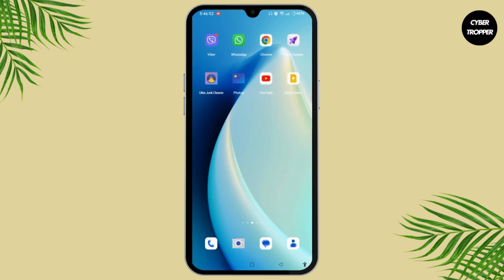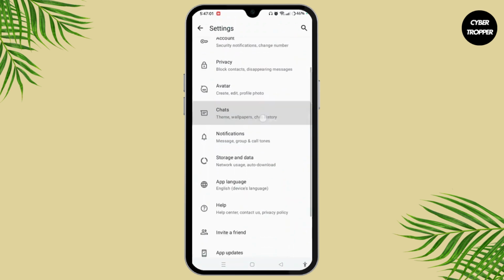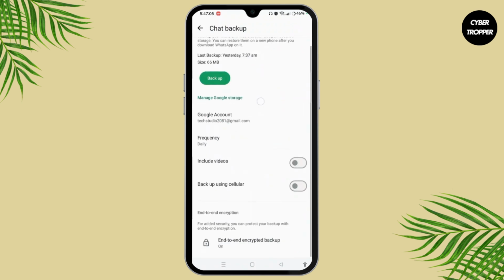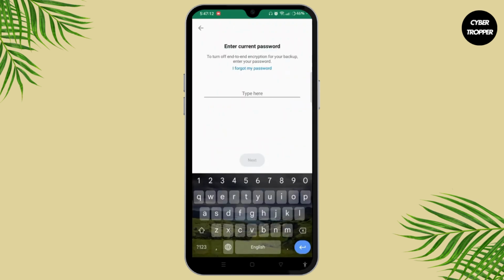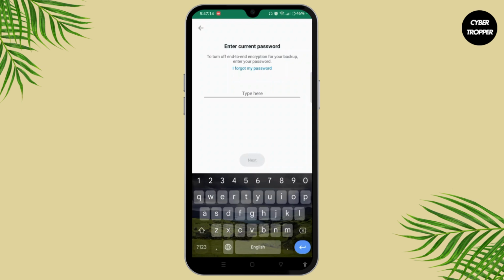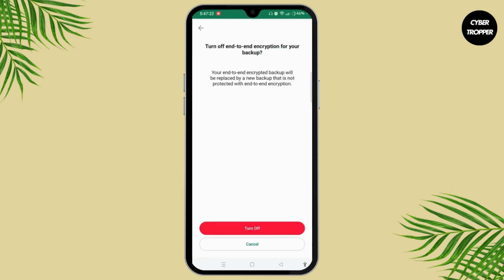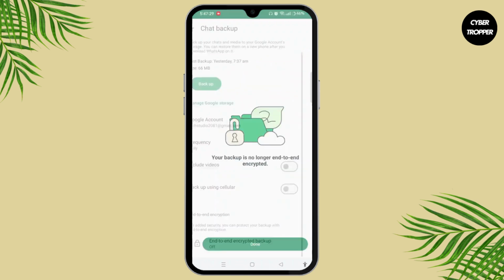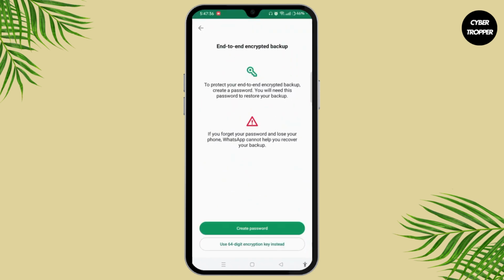How to Recover Whatsapp Encrypted Password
Learn how to recover your WhatsApp encrypted password with this detailed guide. If you've forgotten your encrypted backup password or need help with WhatsApp end-to-end encrypted password recovery, this step-by-step tutorial is here to assist!

In this video, you'll discover how to restore encrypted WhatsApp messages, turn on end-to-end encrypted backup on WhatsApp, and reset your encrypted backup password. We’ll cover everything you need to know to regain access to your important messages.

Timestamps:
0:00 Introduction
0:25 Step 1: Understanding WhatsApp Encryption
0:50 Step 2: Recovering Your Encrypted Backup Password
1:00 Step 3: Resetting Your End-to-End Encrypted Password